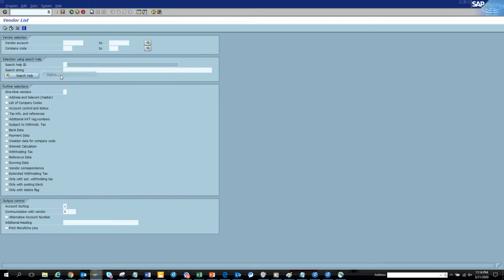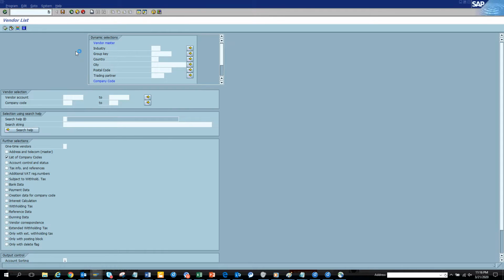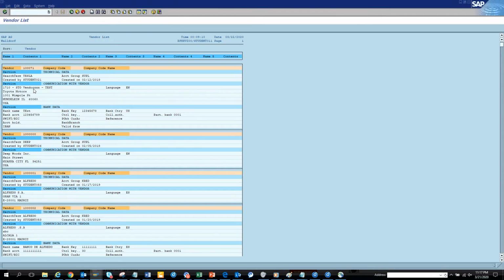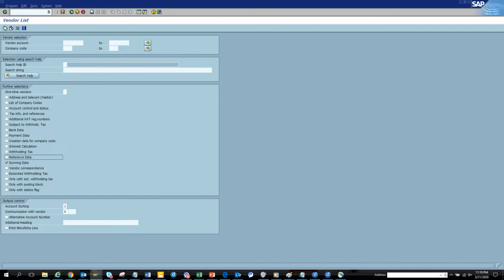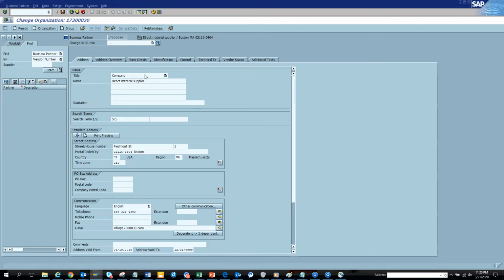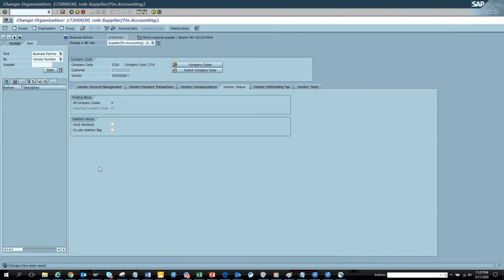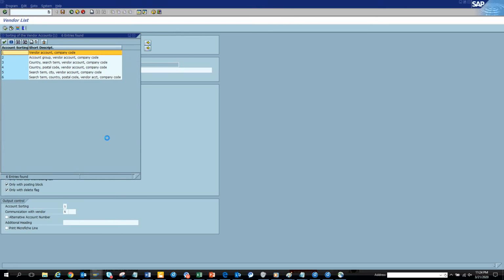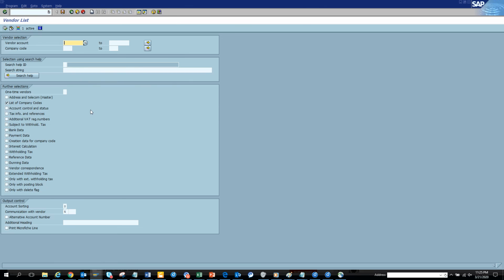SAP Purchasing: Analysis Report in SAP and SAP S/4 HANA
Vendor Master Analysis Report in SAP and SAP S/4 HANA